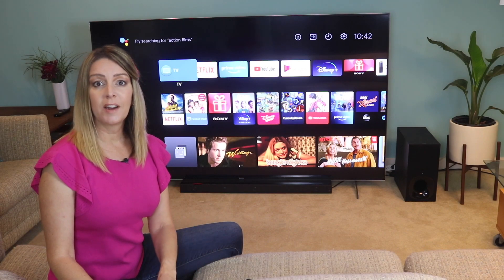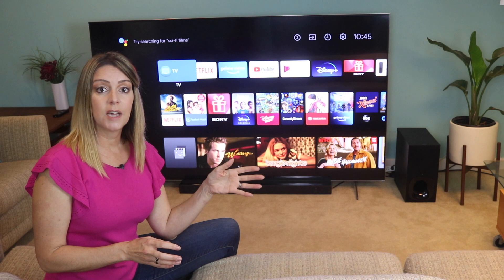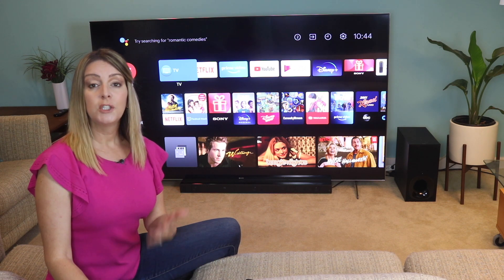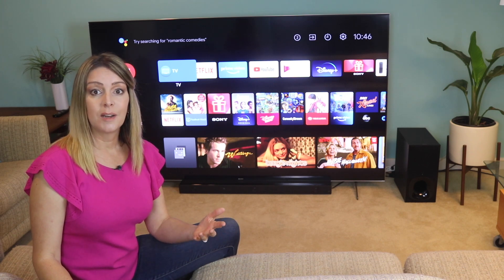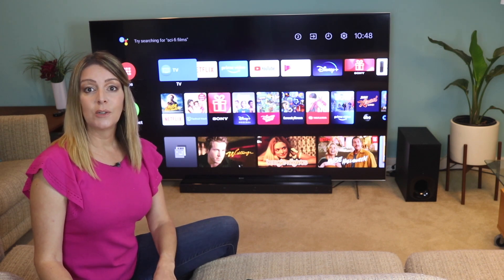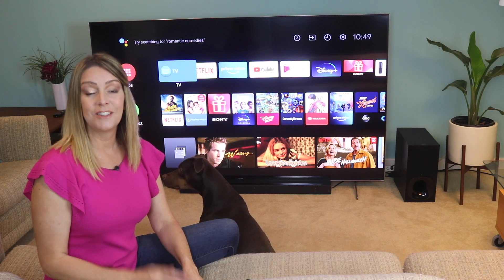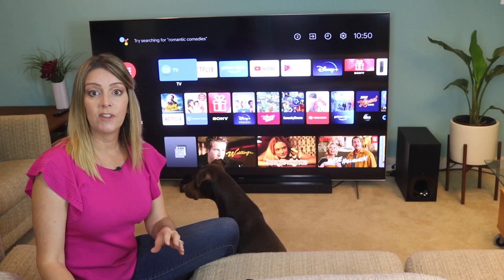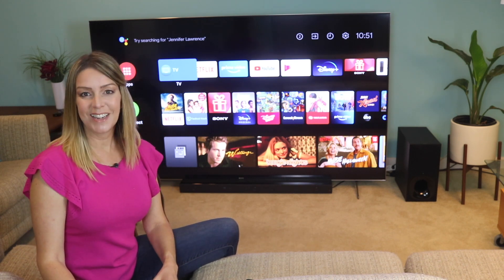Review: 85” Sony TRILUMINOS 4K smart TV (model X900H)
With all the time we’re all spending at home now, our TVs are becoming even more important. Portals for entertainment, gaming, news, and even zoom calls, having a good TV packed with features and options is key. That’s why plenty of folks are looking to upgrade their TVs. I recently had the opportunity to test out an 85” Sony TRILUMINOS 4K smart TV (model X900H) in my home for a month, alongside a Sony sound system. I’ll tell you what having this system in my home theatre has been like from firsthand experience.
Key features
4K Android TV: smarts & streaming built in
This TV is a 4K TV, meaning it has super sharp resolution, with four times the resolution of older HD TVs. **read more about 4K technology here.
This TV runs the Android TV operating system gives you smart streaming access to over 7000+ apps and 400,000+ movies and shows. Google Assistant is built in here so you can ask Google to control your TV, get recommendations and answers on screen, control your smart home devices, and more – all by using your voice.  Built into the Android TV OS are streaming apps including YouTube, Netflix, Amazon Prime Video, Disney+, Crave.

Full Array LED – Full Array, also called Full Array Local Dimming have what you could call a full array of LED lighting—hundreds of lights—spread out more widely behind the screen of the TV. These lights can be more precisely controlled so you should see more precision in the video, better black levels , better detail in dark or shadowy scenes, as well as more realistic brightness without washout or bleed.
Full Array Local Dimming backlight technology allows for sharper 4K detail, more realistic colour, deeper black levels, more realistic  and a wider contrast range and a wider viewing angle.
high peak brightness and deep black provides wide contrast range and further enhanced by X-tended Dynamic Range for super-detailed peak highlights and shadows.
TRILUMINOS Colour – With Sony’s top of the line colour technology, TRILUMINOS, you’ll see a colourful video picture with rich real-world detail and a wider range of brightness. Sony’s sales pitch here is that the TRILUMINOS Display reproduces more colours than a conventional television, by analyzing and processing the data in every image to make colours even more natural and precise so your video looks closer than ever to real life.
Support for next-gen gaming– This TV has HDMI 2.1 for next-gen gaming consoles. As well as support for Auto Low Latency Mode (ALLM). With a Variable Refresh Rate (VRR) which is 4K@120fps, that means you should see a reduced input lag, higher frame rates and translated that means smooth, clear motion.  Sony does note this will require a firmware update which will be release winter 2020.

Video quality
Despite its size and how close I have my sofa to it, I can’t see any pixels and the picture stays sharp and detailed no matter what I’m watching. That’s the power of a premium 4K TV.
Overall the TV is really nice to watch. The video quality is beautiful, the colour is gorgeous the resolution is razor sharp. Even watching action movies I didn’t feel like motion blur was an issue.
A TV will always have the best quality when viewed directly opposite the screen. The farther you move to the side, the more the colors will fade.
But When it comes to side Viewing angles the Sony X900H had very little colour fade or washout
Overall review:
I’m going to be pretty crushed to send this TV back. It’s been pretty easy to adapt to such a big screen. I’m really thrilled with the overall video quality, and the Android TV interface works well.
I also wanted to note that I had Geek Squad come and deliver and install the TV and the sound system for me and I highly recommend taking advantage of this service. They arrived on schedule, worked quickly and handled all the details, plus they calibrated everything and tested it all out so I knew it was running perfectly the first minute I sat down to enjoy it.
Downsides? In the short time I had it I didn’t notice any issues with the picture quality. I paired this with the Sony HT-Z9F sound bar and SA-ZR9 rear speakers, which I’ve reviewed before and you can find that here on the channel, so I had great sound quality and this was way better than leaning on built in speakers. I’m strtuggling to find something to dislike here so I’ll leave it at that. If I do have one caveat, it’s that this TV is too big for a lot of furniture, so plan placement carefully.
Price $3499CAD While that may seem pricey, when I think back to the 50” HD TV I bought about 10 years ago that cost me about $2500, this seems like a bargain.